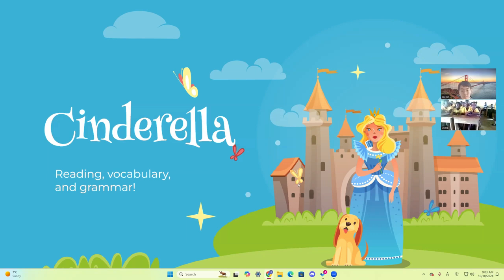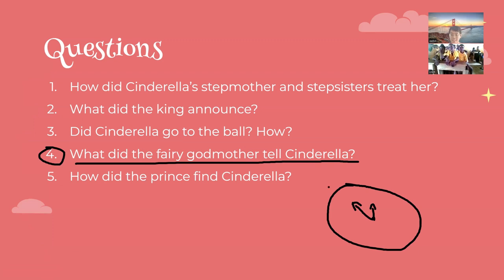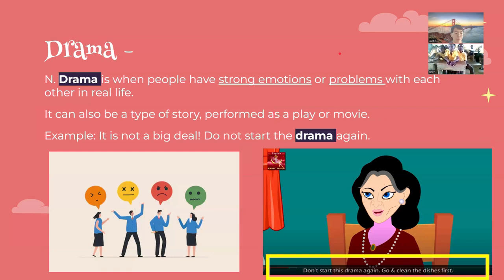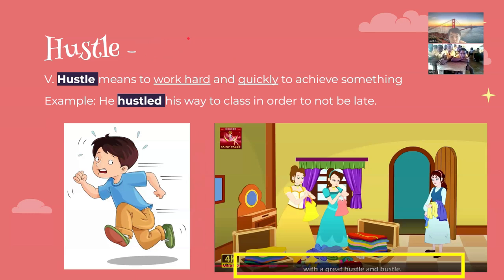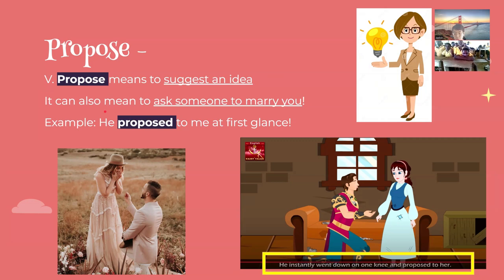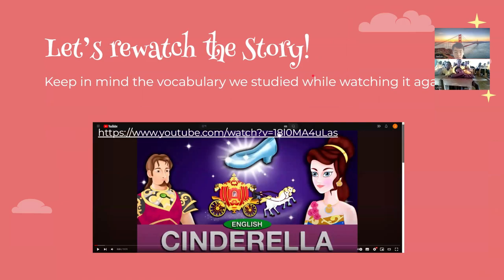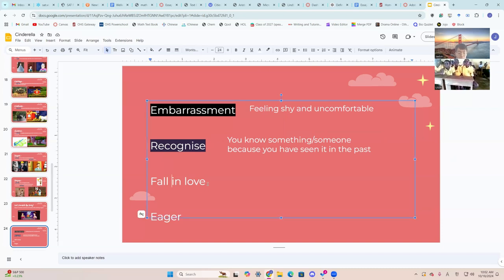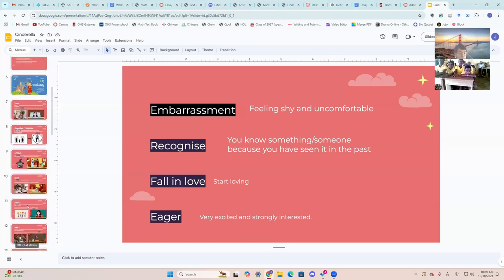Ghana Video Lecture on English Cinderella